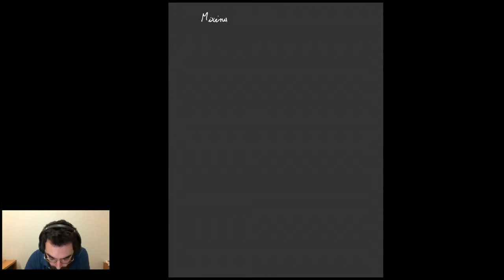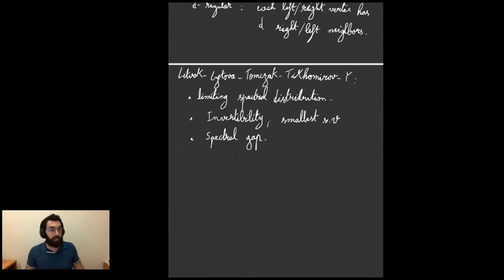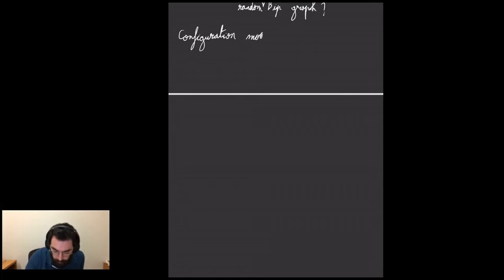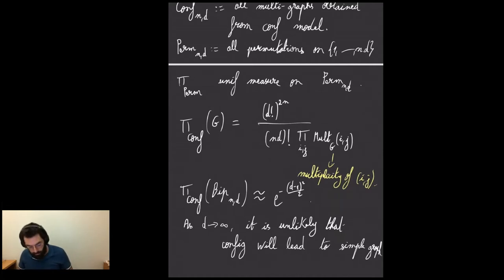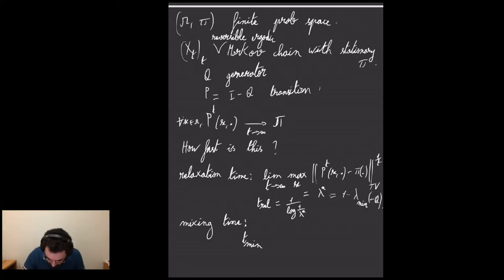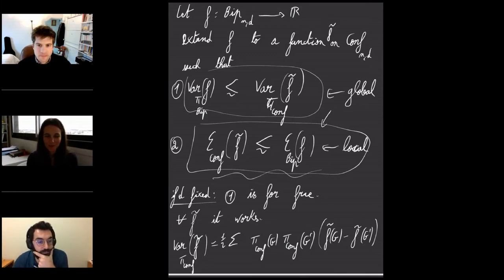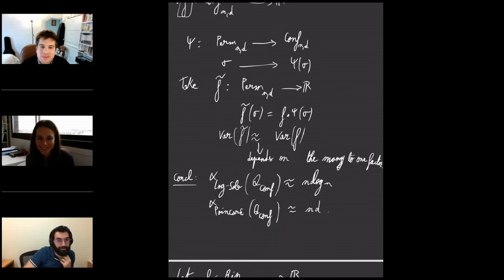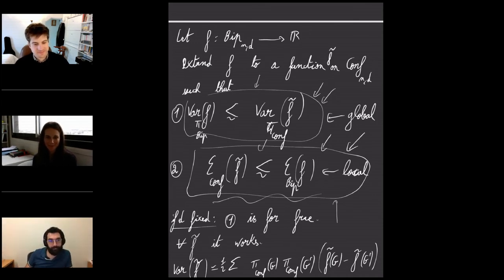Pierre Youssef -- Mixing time of the switch chain on regular bipartite graphs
Abstract: Given a fixed integer d, we consider the switch chain on the set of d-regular bipartite graphs on n vertices equipped with the uniform measure. We prove a sharp Poincaré and log-Sobolev inequality implying that the mixing time of the switch chain is at most O(n log^2n) which is optimal up to a logarithmic term. This improves on earlier results of Kannan, Tetali, Vempala and Dyer et al. who obtained the bounds O(n^13 log n) and O(n^7 log n) respectively. This is a joint work with Konstantin Tikhomirov.